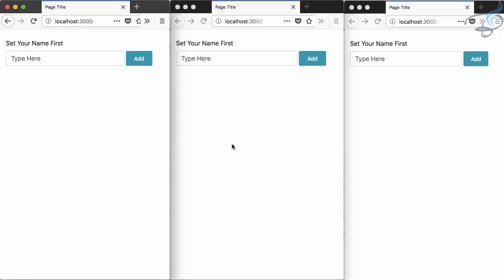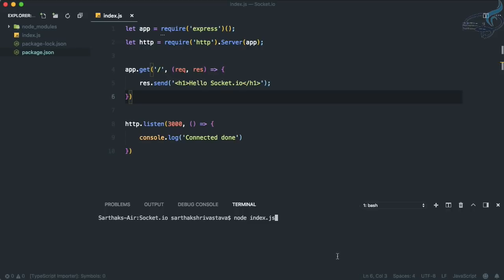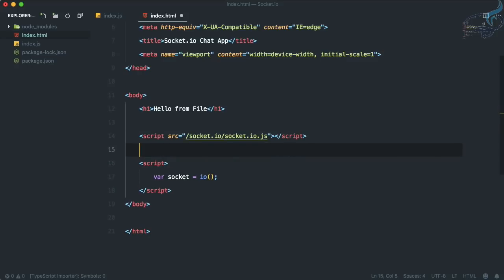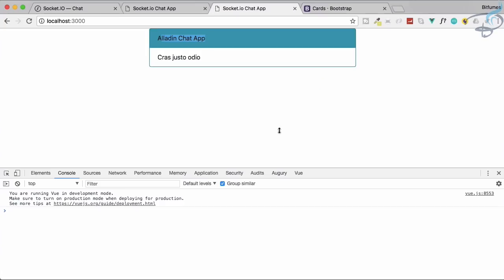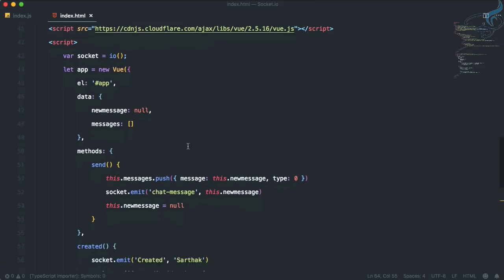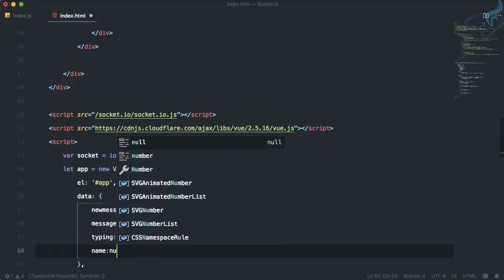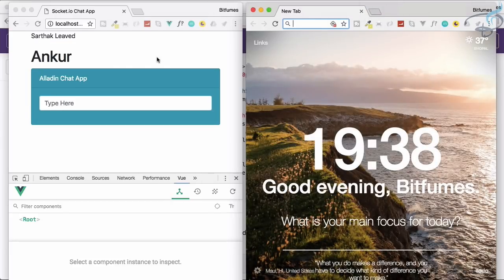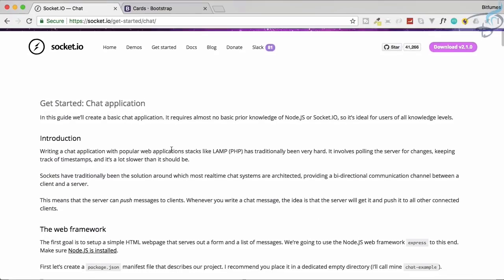Super Awesome Chat-App With Socket.io and Vuejs | 60 Minute Full Tutorial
Socket.io is a WebSocket solution for making apps real time.
Socket.io is easy to configure and easy to learn.
Build a Super Awesome chat app with Socket.io and Vuejs

FOLLOW ME

--- QUESTIONS? ---